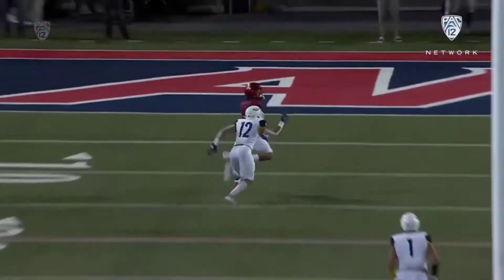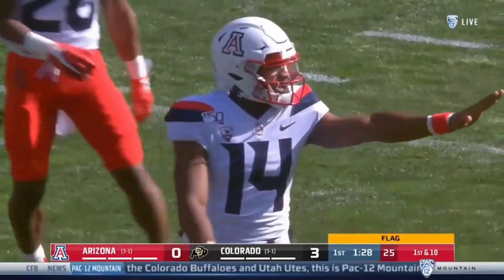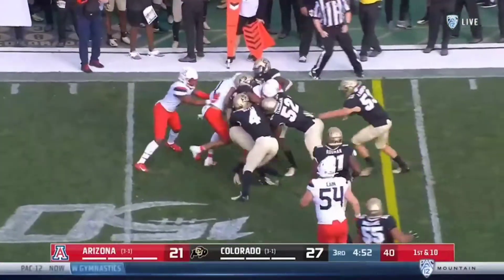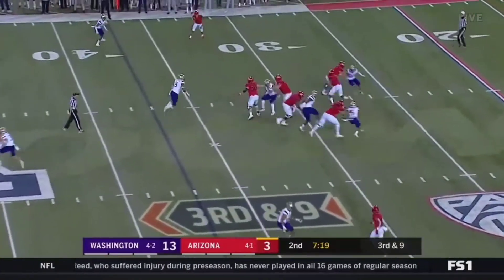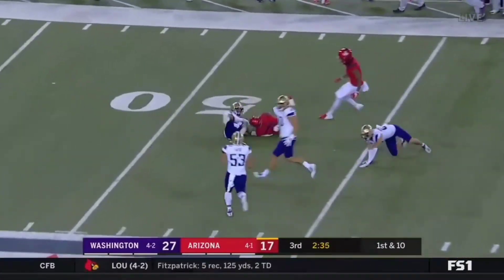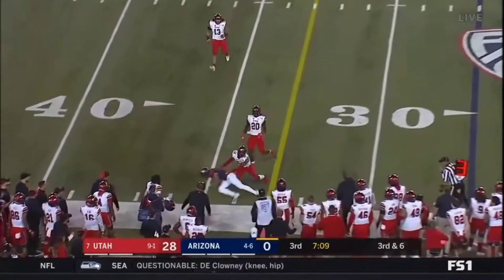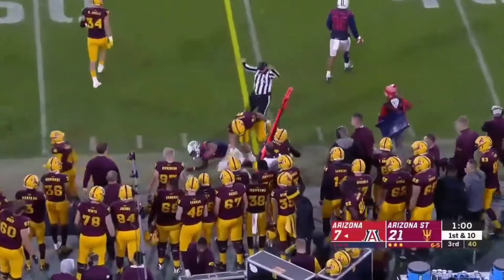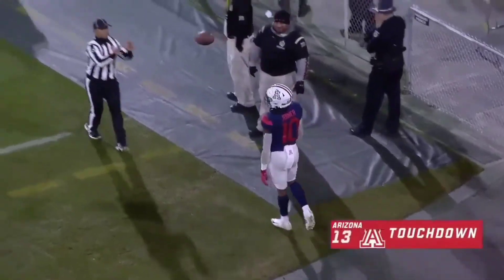Khalil Tate Arizona Highlights || All 17 Touchdowns From The 2019 Season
Khalil Tate 2019 Stats: 160/266, 1954 Yards, 14-11 TD/INT Ratio; 90 Carries, 413 Yards and 3 Touchdowns